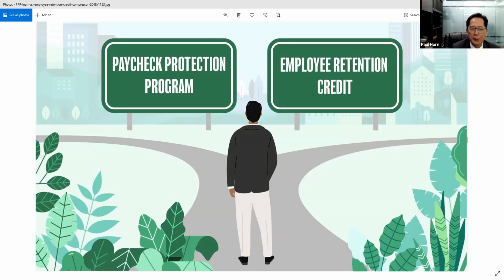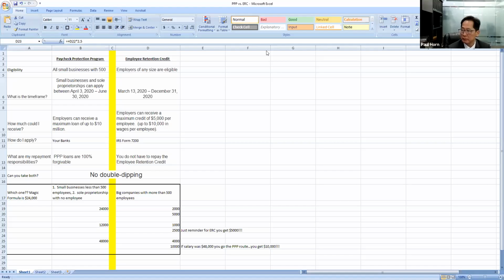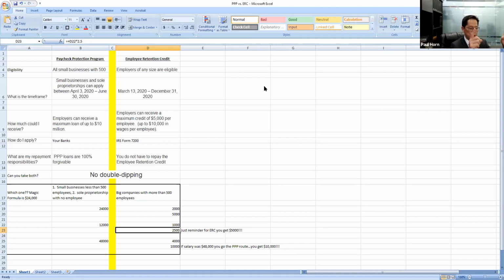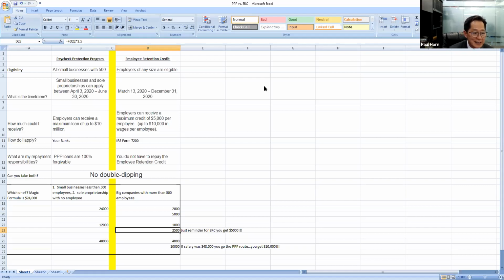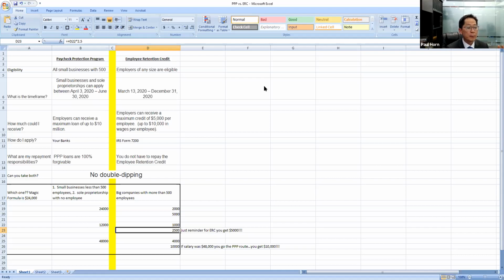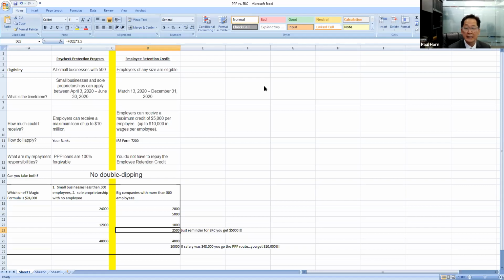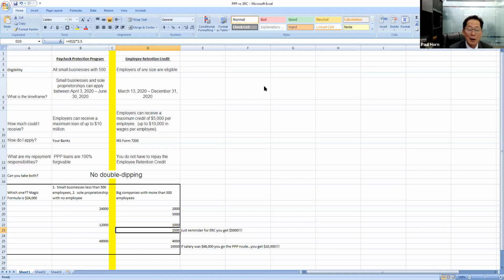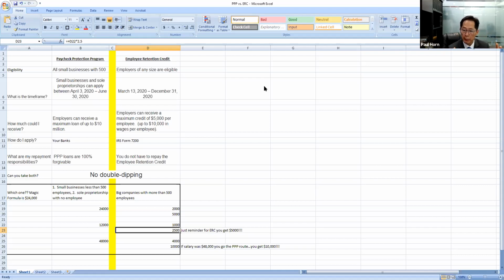You Down with PPP? MayBE Employee Retention Credit is Better??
Paul Horn, Probate Attorney & CPA

Cares Act
Paycheck Protection Program